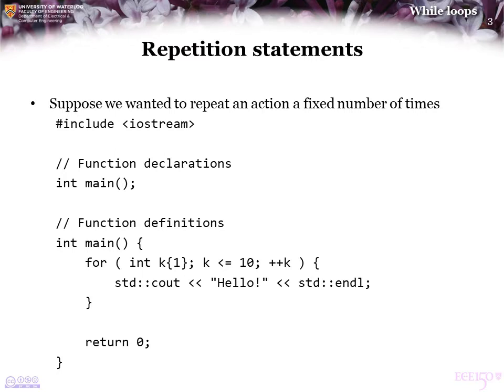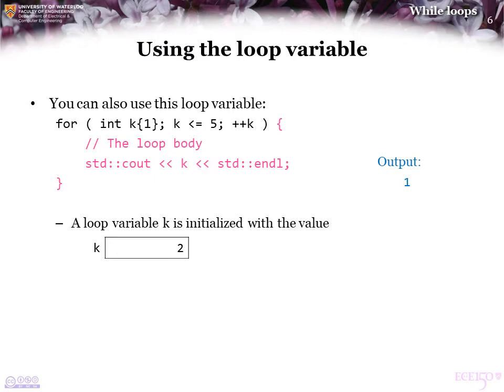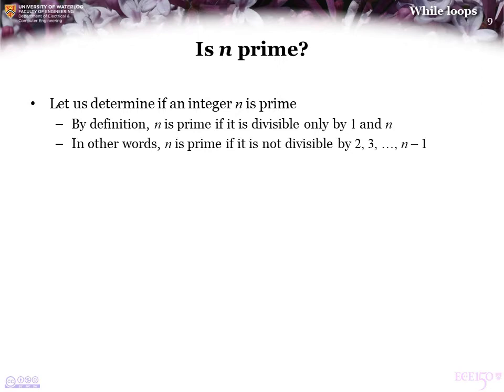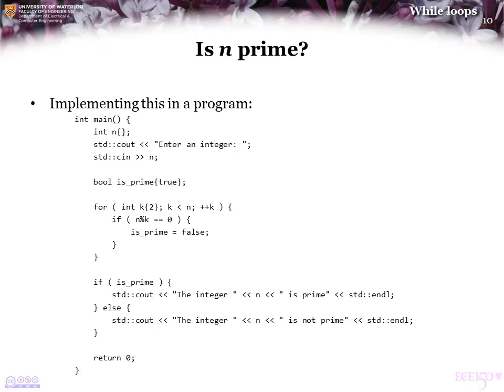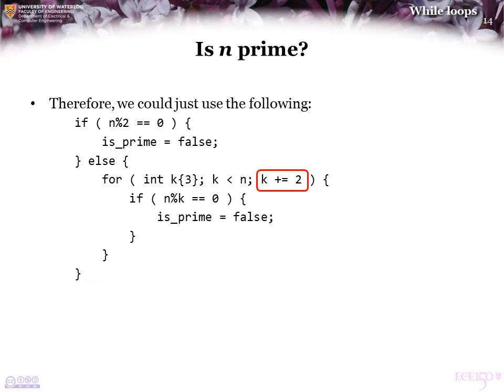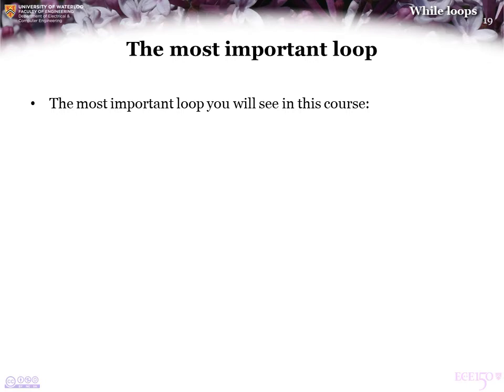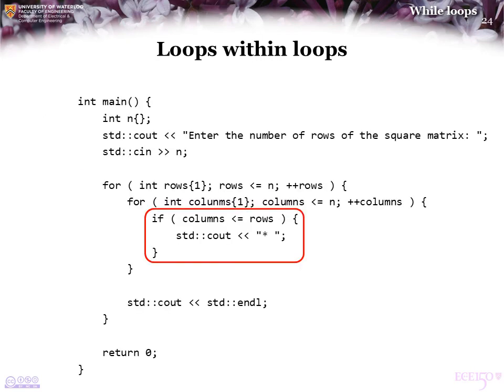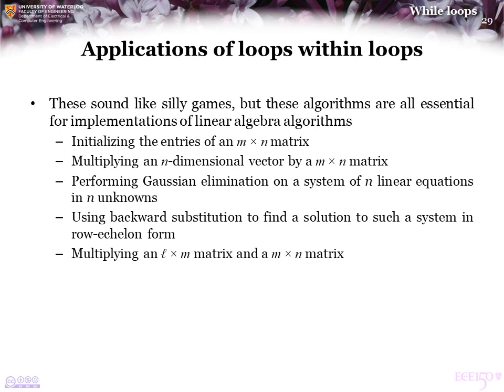1.11 For loops